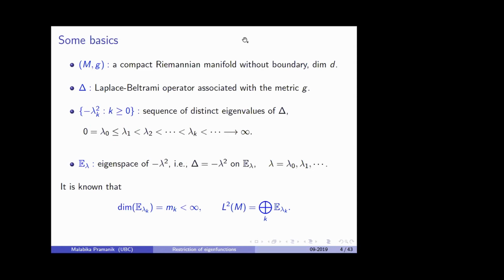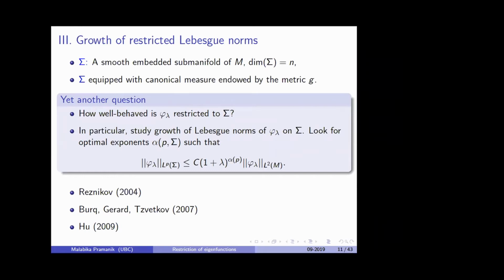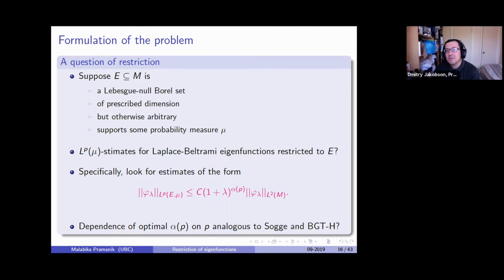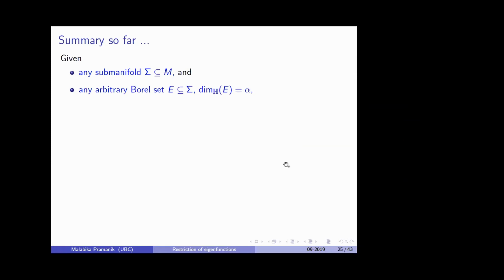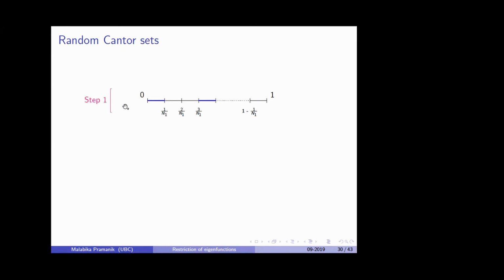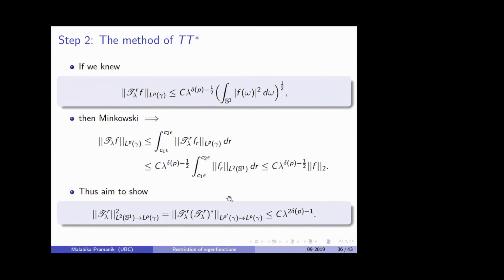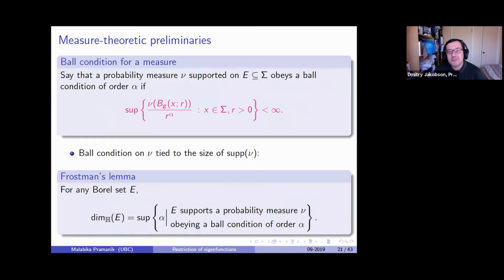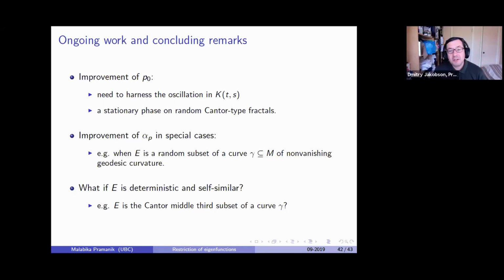Restriction of eigenfunctions to sparse sets on manifolds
Restriction of eigenfunctions to sparse sets on manifolds (videoconference)
Milabika Pramanik, University of British Columbia

August 28 2020 / 28 août 2020

Abstract:
Given a compact Riemannian manifold $(M, g)$ without boundary, we consider the restriction of Laplace-Beltrami eigenfunctions to certain subsets $Gamma$ of the manifold. How do the Lebesgue $L^p$ norms of these restricted eigenfunctions grow? Burq, Gerard, Szvetkov and independently Hu studied this question when $Gamma$ is a submanifold. In ongoing joint work with Suresh Eswarathasan, we extend earlier results to the setting where $Gamma$ is an arbitrary Borel subset of $M$. Here differential geometric methods no longer apply. Using methods from geometric measure theory, we obtain sharp growth estimates for the restricted eigenfunctions that rely only on the size of $Gamma$. Our results are sharp for large $p$, and are realized for large families of sets $Gamma$ that are random and Cantor-like.